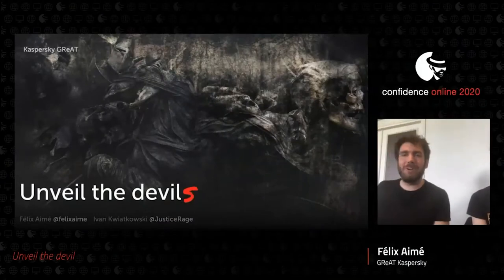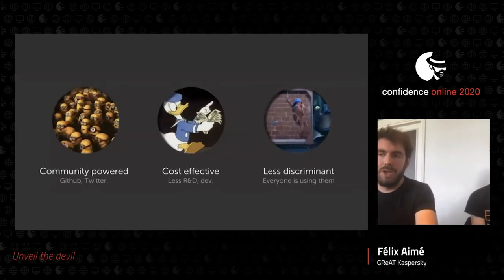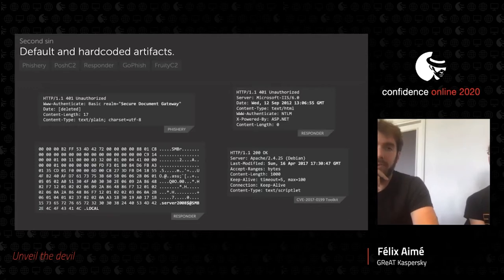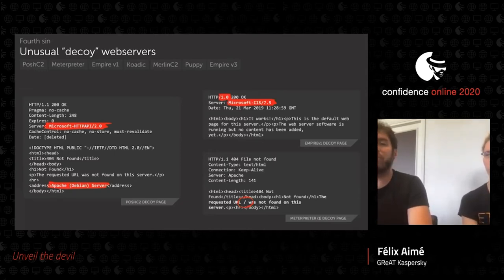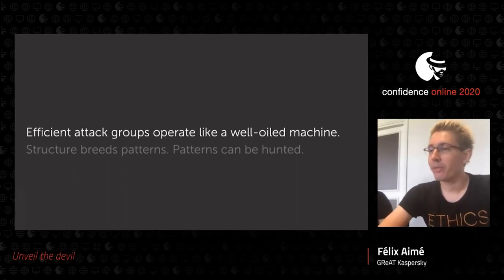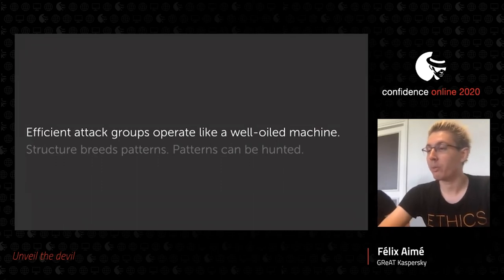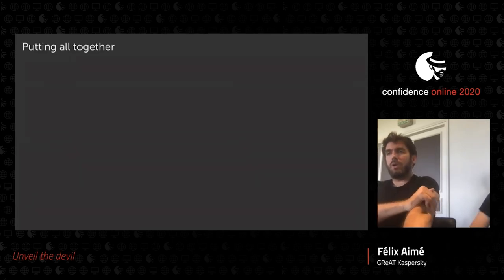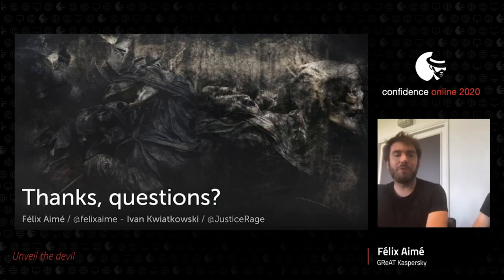CONFidence 2020: Unveil the devil (Félix Aimé, Ivan Kwiatkowski)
An increasing number of APT groups are using open source frameworks and widely available malware during their targeted attacks campaigns. Turla, Hades, Zebrocy, FIN7, LuckyMouse, OceanLotus, OilRig, Winnti and others have all opted to hide in the red teaming and cybercriminal noise. Implants such as Metasploit, CobaltStrike, Empire or Koadic – to name but a few – are attribution-less, sophisticated, modular and allow attackers to be cost-effective during their attack preparation. Contrary to what is often believed, this recent shift is not the end of “Threat Intelligence” as we know it. We just have to change our mindset and see it as an opportunity and discover new correlation tricks to anticipate future attacks. This talk will present new methods to discover active command and control servers (C2) of these implants, and other attacker infrastructure on the Internet without sending discriminant probes to them.